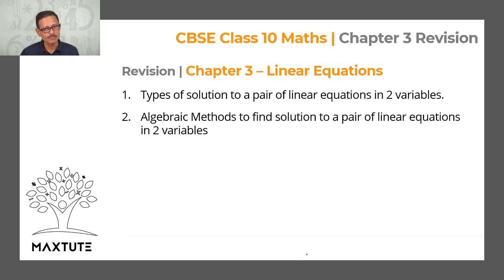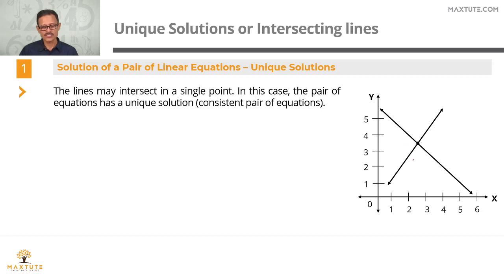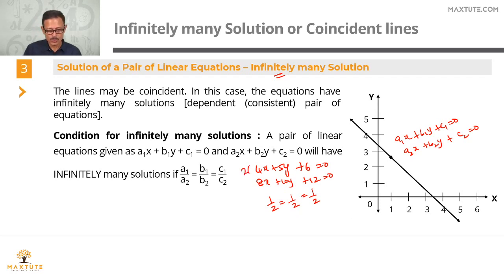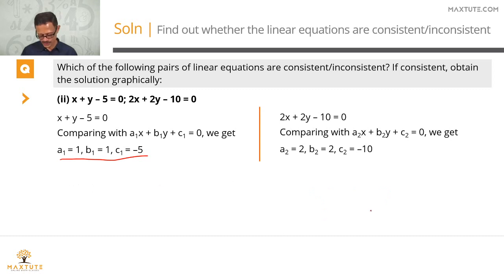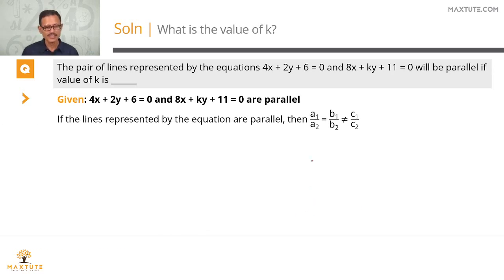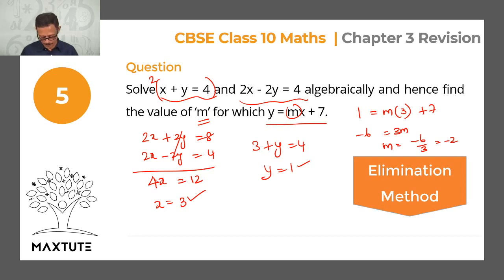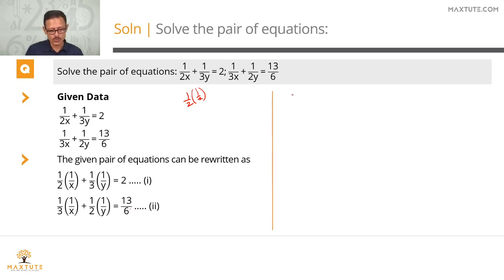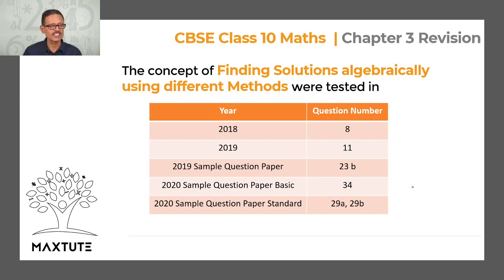CBSE Class 10 Math Revision Class | Chapter 3 Linear Equations in 2 Variables | Important Questions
Chapter 3 : A Pair of Linear Equations in 2 Variables

This video contains all the concepts that were tested in the previous year board papers and sample question papers from the chapter A Pair of Linear Equations in 2 Variables in CBSE class 10 Maths. This revision video helps you to effectively recap concepts and gain practice in the questions that have been tested in the past year question papers.

Sample questions and the explanation for them are given for each concepts from the chapter 3 - Linear Equations in 2 Variables.

Concept 1 : Solution of a Pair of Linear Equations
i) Unique Solutions or Intersecting lines
ii) No Solution or Parallel lines
iii) Infinitely many Solution or Coincident lines

Question 1: On comparing the ratios a1/a2  ,  b1/b2 and  c1/c2 , find out whether the lines representing the following pairs of linear equations intersect at a point, are parallel or coincident.
(i)  5x – 4y + 8 = 0; 7x + 6y – 9 = 0
(ii) 4x + 5y + 10 = 0; 8x + 10y + 20 = 0

Question 2: Which of the following pairs of linear equations are consistent/inconsistent? If consistent, obtain the solution graphically:
(i)  3x – 4y + 8 = 0; 6x – 8y + 9 = 0
(ii) x + y – 5 = 0; 2x + 2y – 10 = 0

Question 3: The pair of lines represented by the equations 4x + 2y + 6 = 0 and  8x + ky + 11 = 0 will be parallel if value of k is ______.

Concept 2: Algebraic Methods to Find Solution

Question 4: Solve the following system of equations:
x + y = 14 and x – y = 4

Question 5: Solve x + y = 4 and 2x - 2y = 4 algebraically and hence find the value of ‘m’ for which y = mx + 7.

Question 6: In the figure given below, ABCD is a rectangle. Find the values of x and y.

Question 7: In the figure, ABCDE is a pentagon with the perimeter of 24 cm. find the value of x. ( given x, y ≠ 0 )

Question 8: Solve the pair of equations: 1/2x + 1/3y = 2 & 1/3x + 1/2y = 13/6